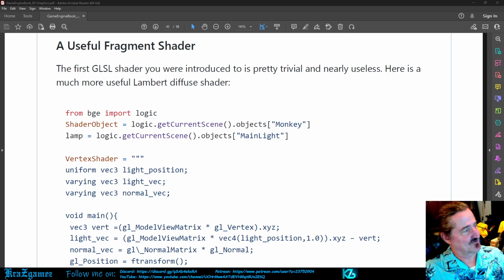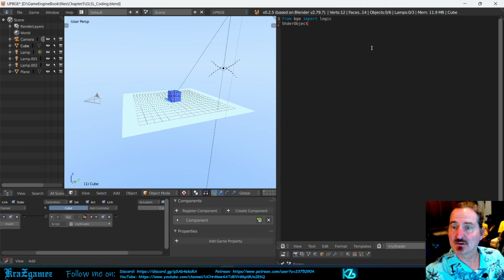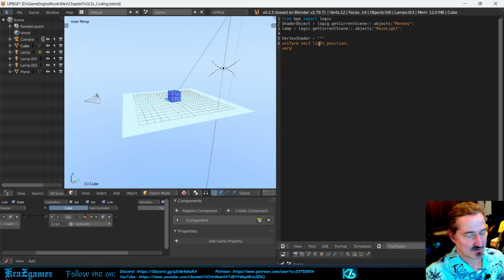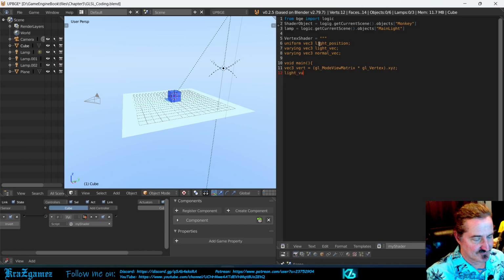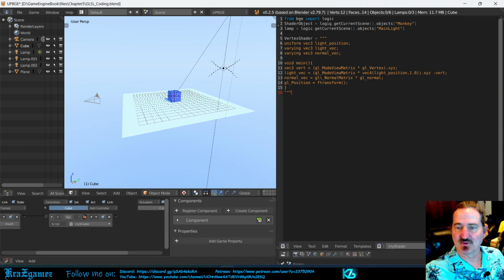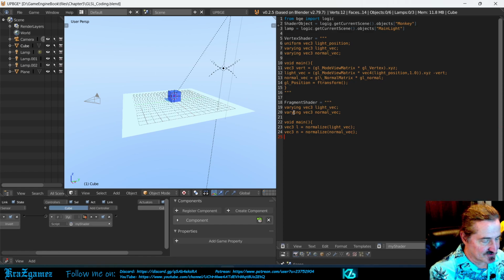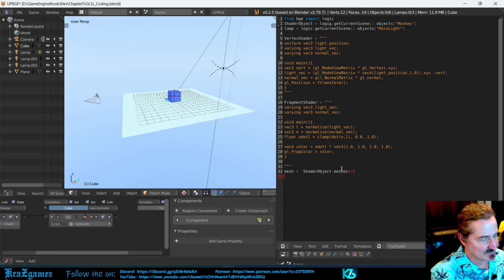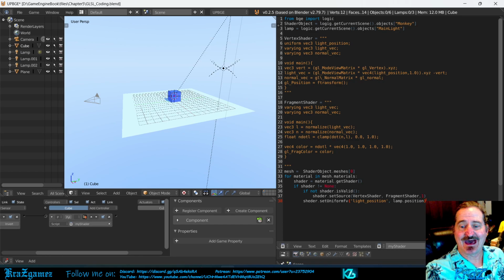Episode #89 UPBGE: A Useful Fragment Shader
Today I quickly jot down the Useful Fragment Shader. Do to time restrictions I will explain it in next week's video (unless you want to delve into it and try and understand it yourself... maybe? Lol.

My server:
*** UPDATED ***